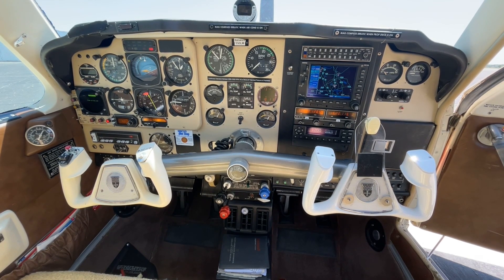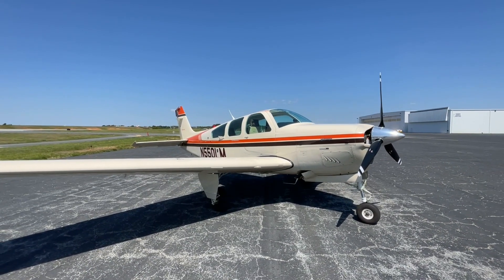Carolina Aircraft: N550LM